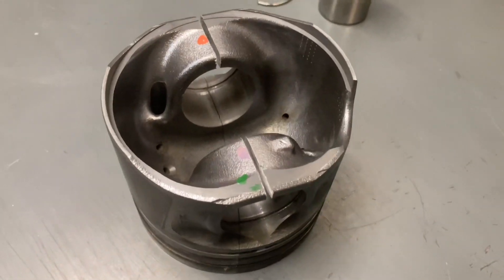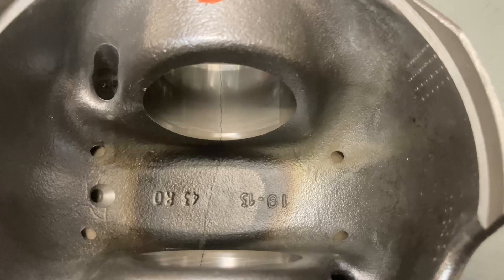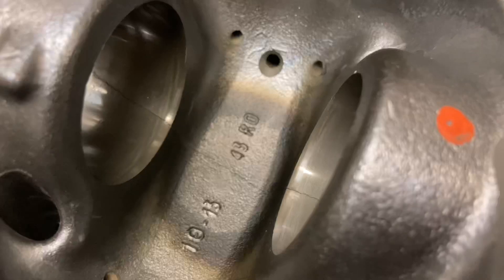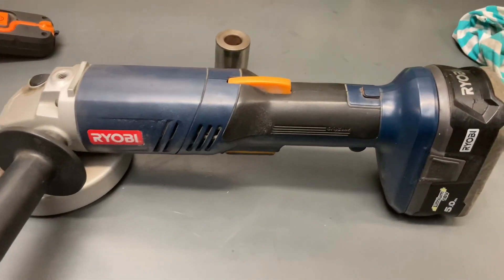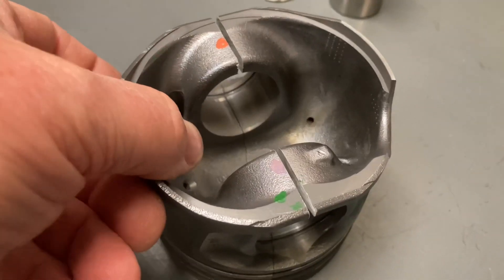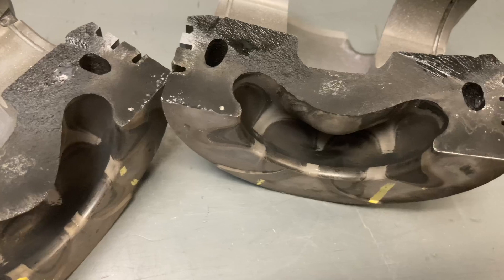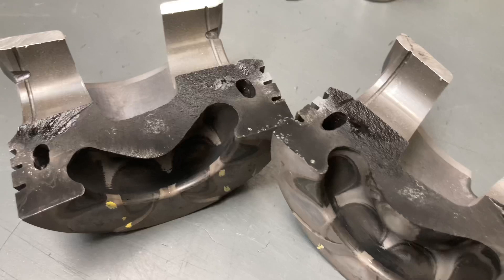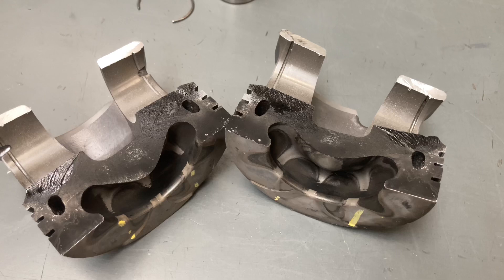INSIDE THE CRACKED PISTON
MANY CRD PISTONS LOOK and CRACK the SAME